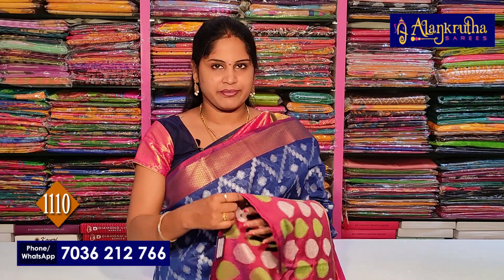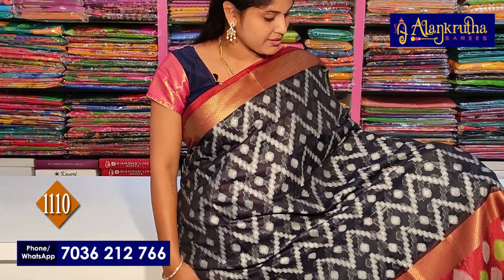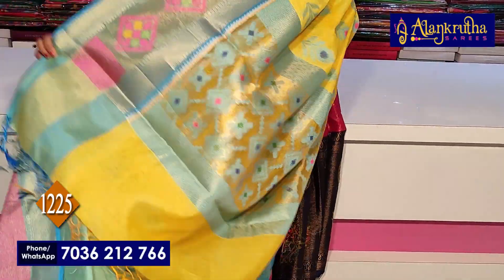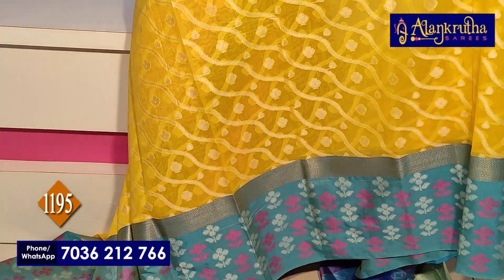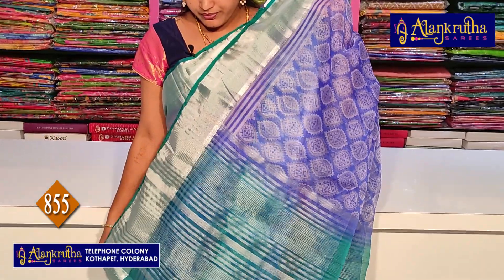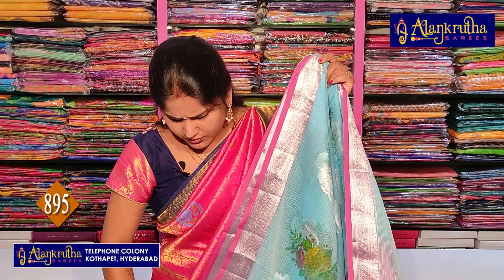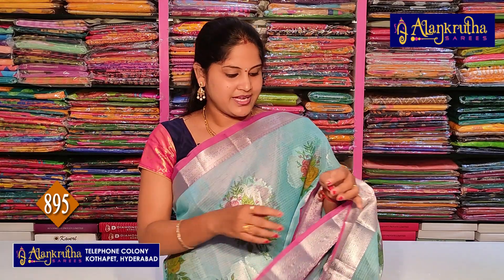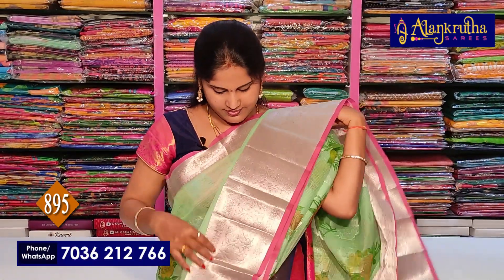Ikkat Fancy Sarees and Organza Fancy Sarees | Ep 586 | Alankrutha Sarees